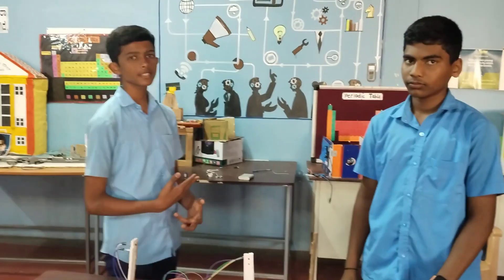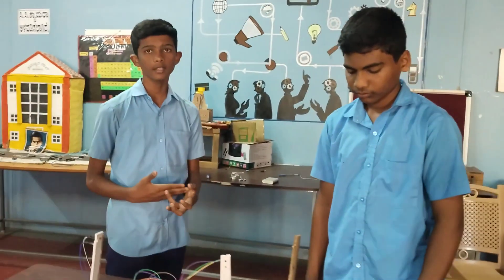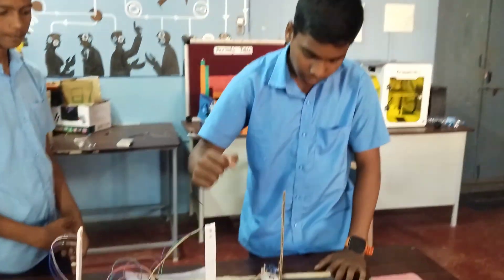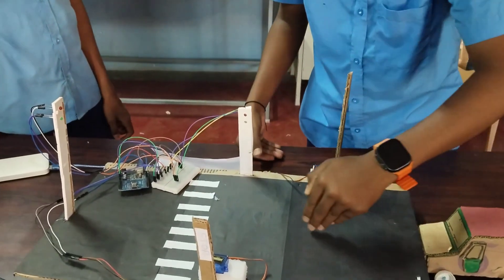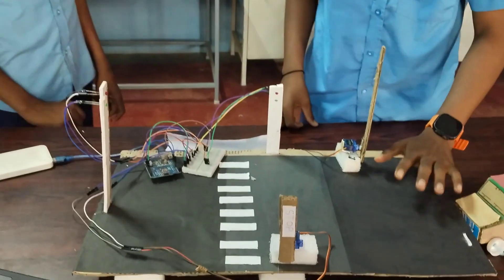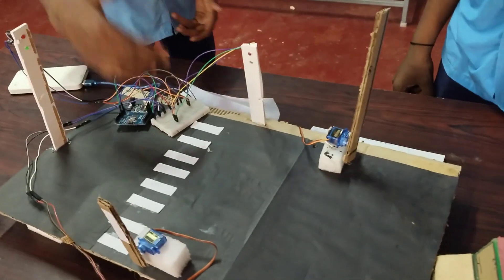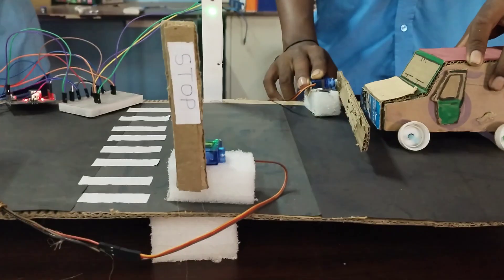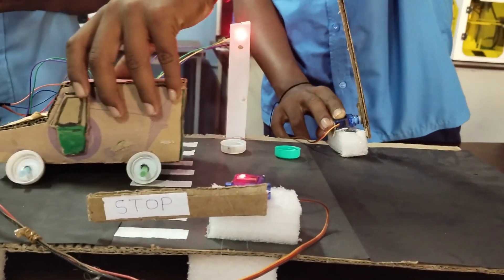Smart Zebra crossing